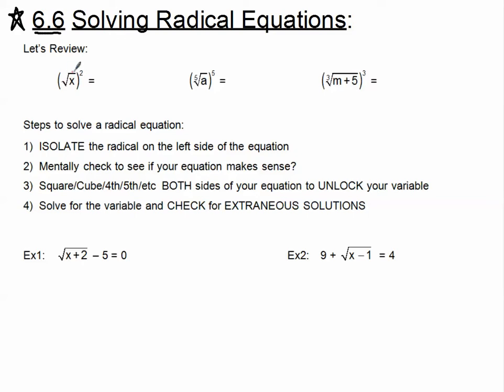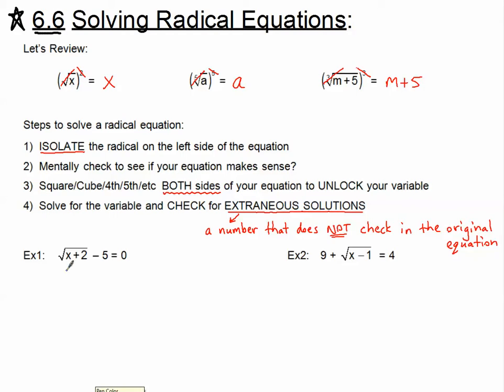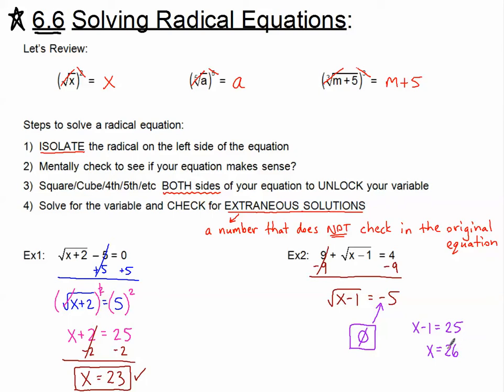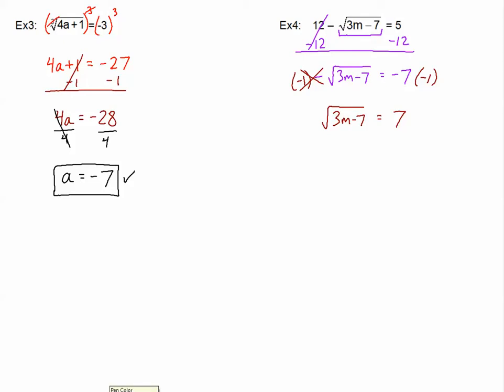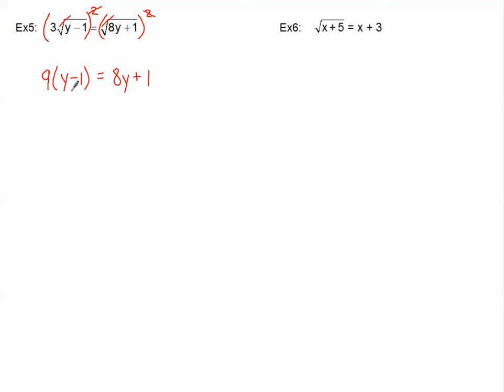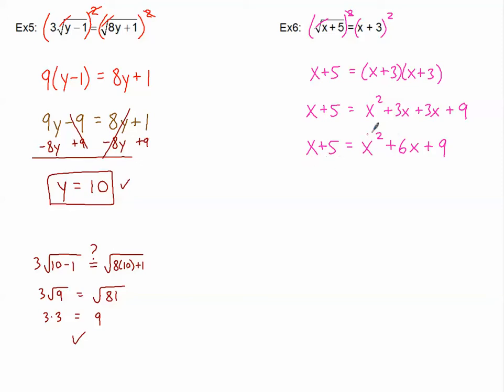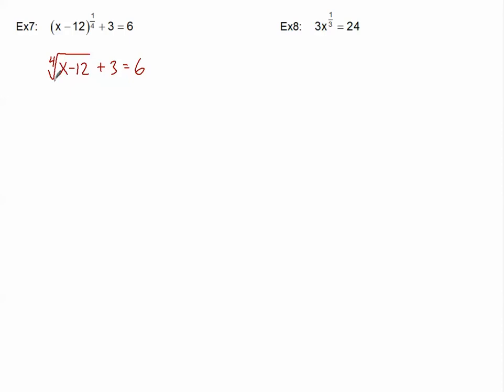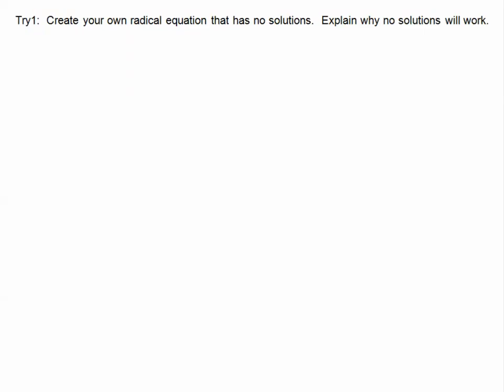Solving Radical Equations